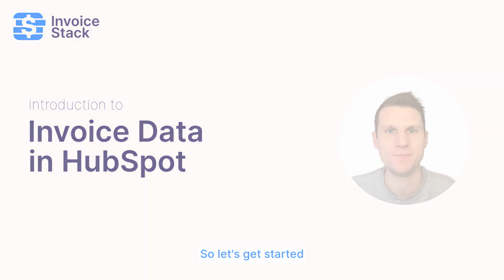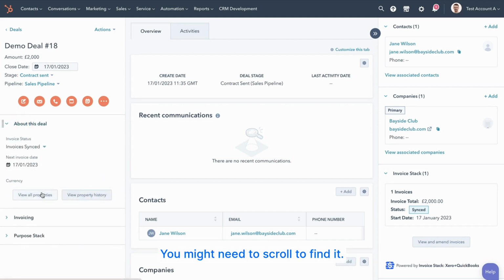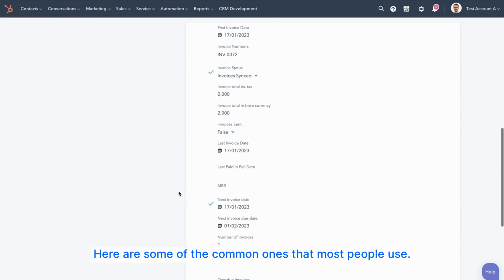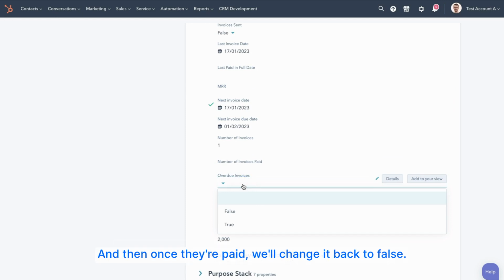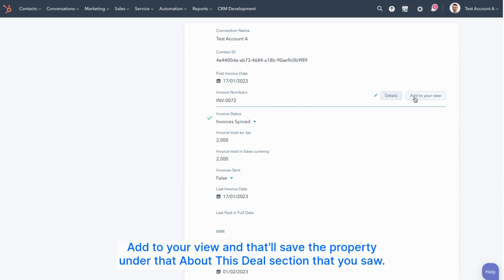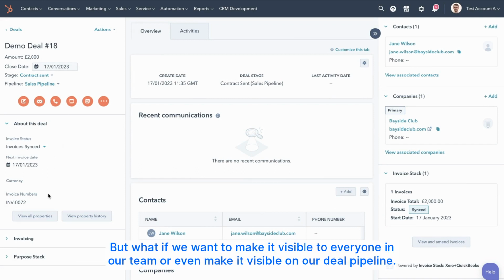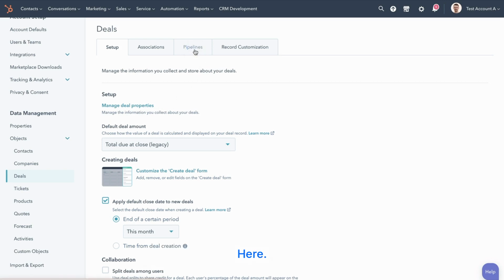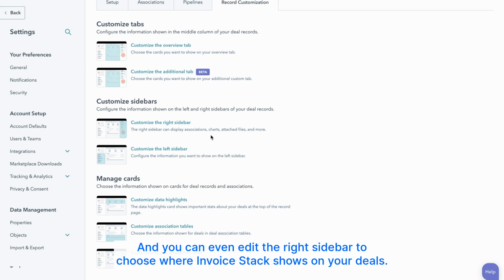Introduction to Invoice data inside HubSpot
One of the most powerful features of Invoice Stack is the data that gets sent back to HubSpot about your invoices. We do that using properties on your HubSpot deal.

In this video we'll walk you through how to find those properties, we'll point out the most useful ones and we'll show you how you can use them throughout your HubSpot account.